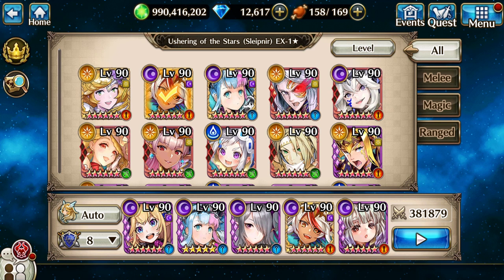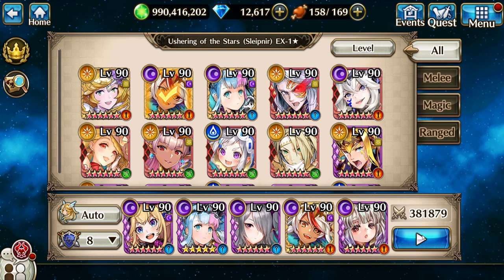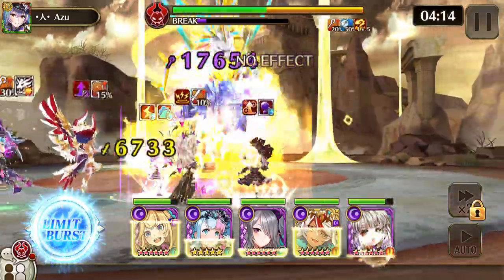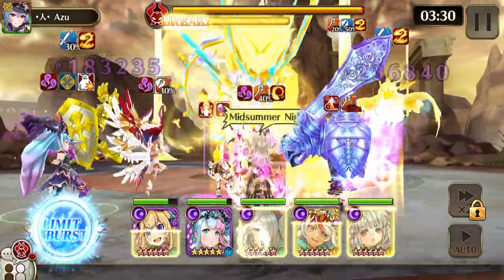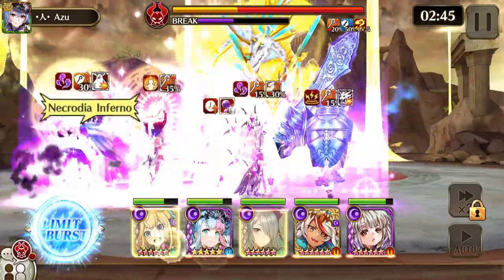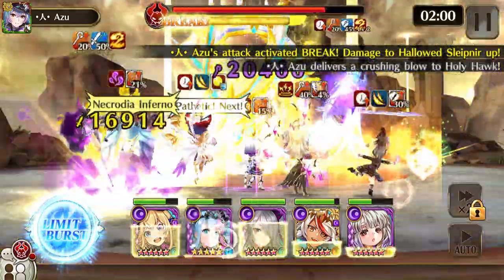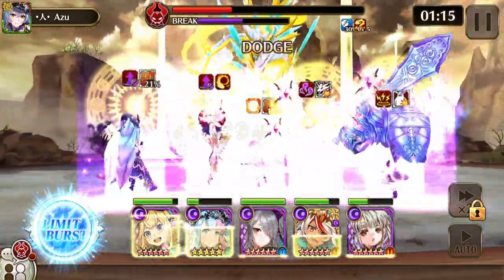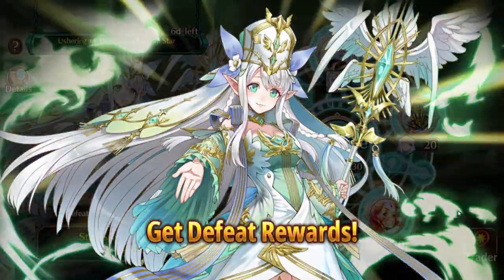EX Sleipnir Solo - Valkyrie Connect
NO DARK IPSUM!